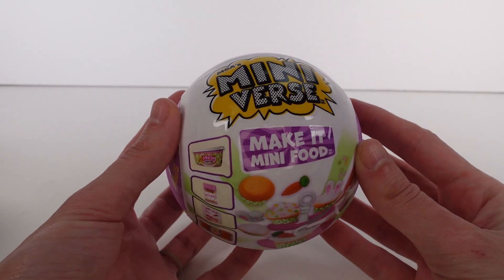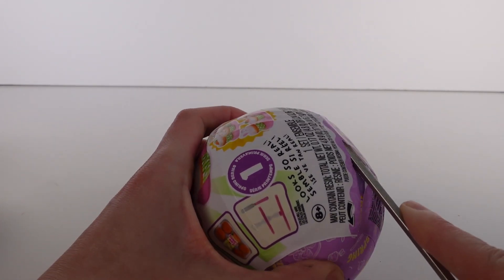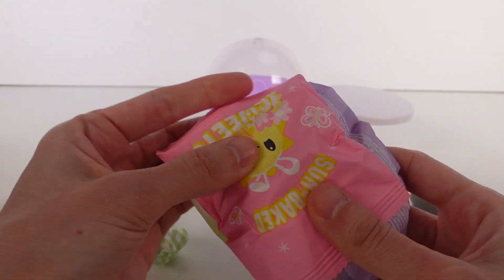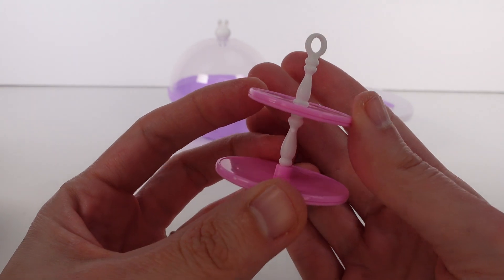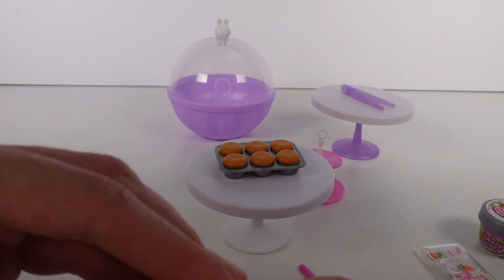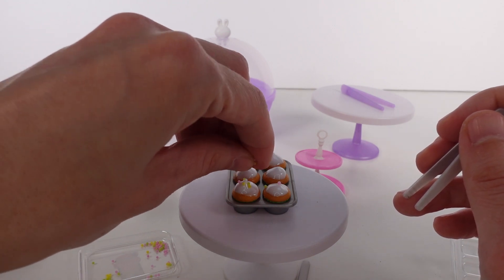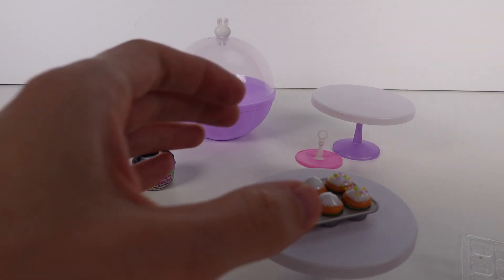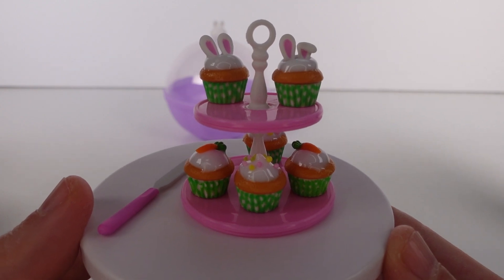Miniverse Make It Mini Spring Series 1 Carrot Cupcakes Unboxing Review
🌱•SOCIAL MEDIA•🌱